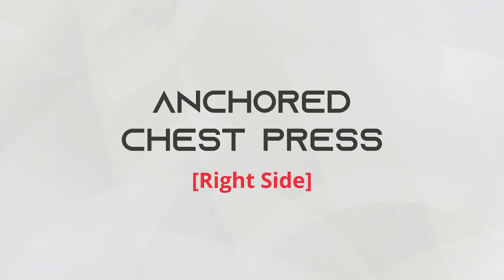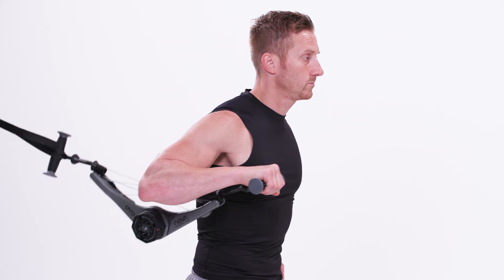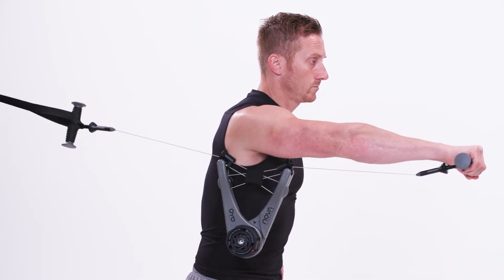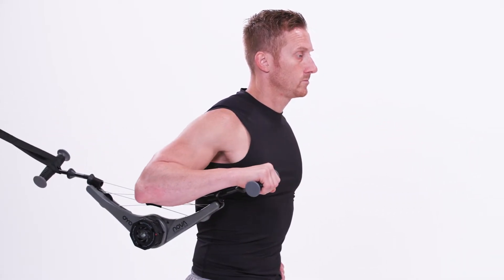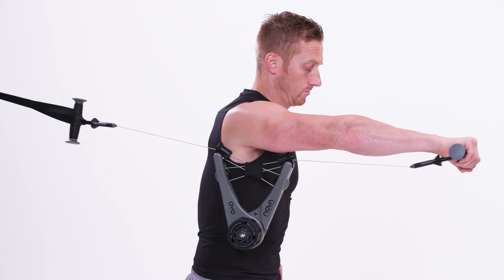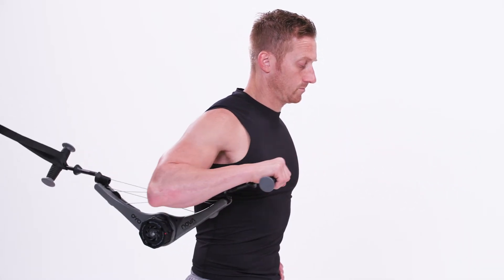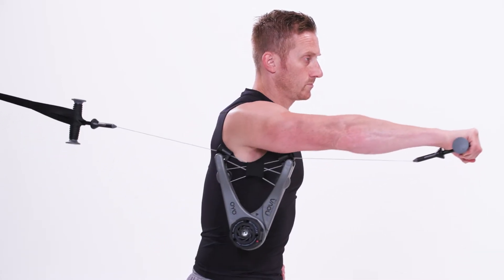Anchored Chest Press - Right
OYO Fitness instructional video showing how to perform the Anchored Chest Press (Right Side).